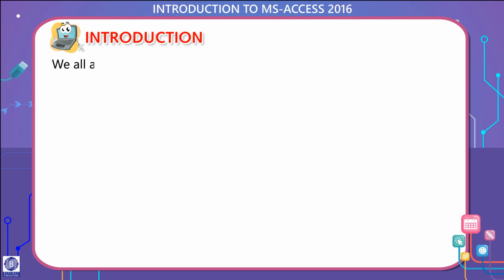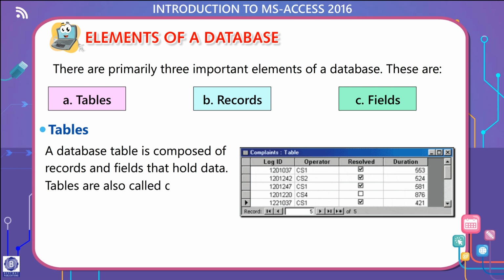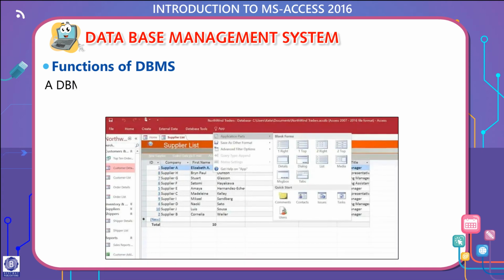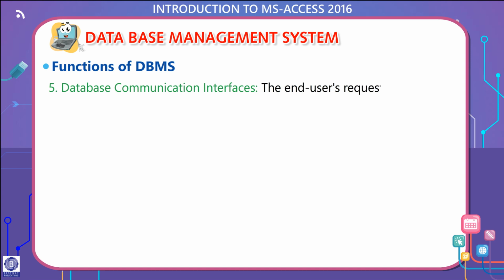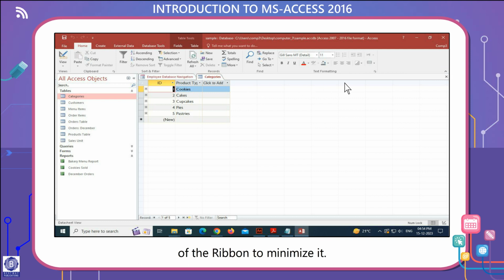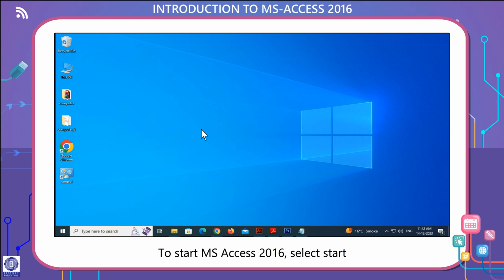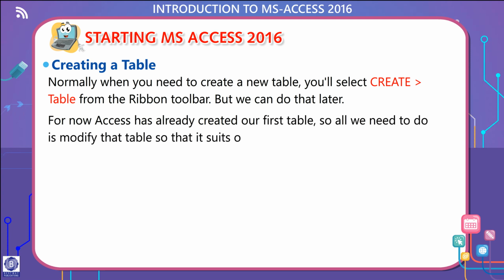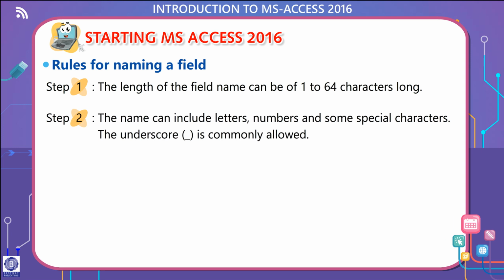E-CODE (Computer) || class 8 || chapter 2 || INTRODUCTION TO MS-ACCESS 2016